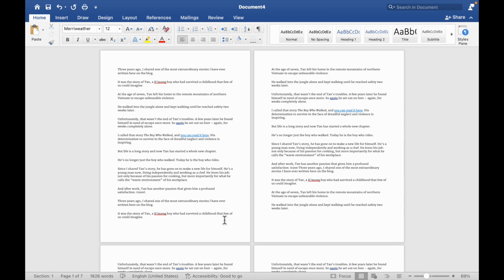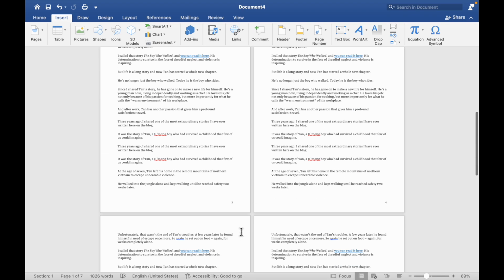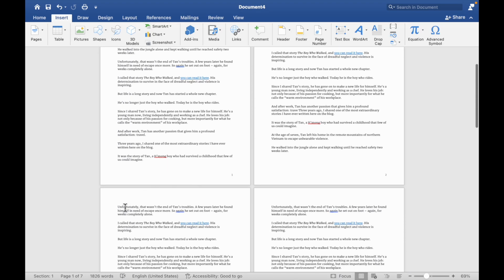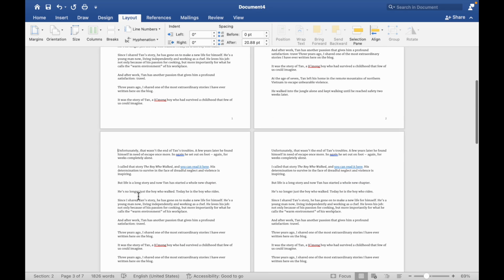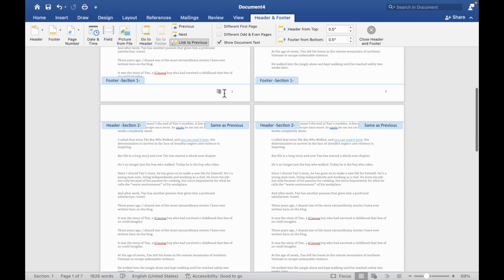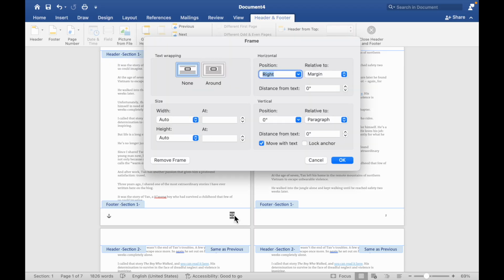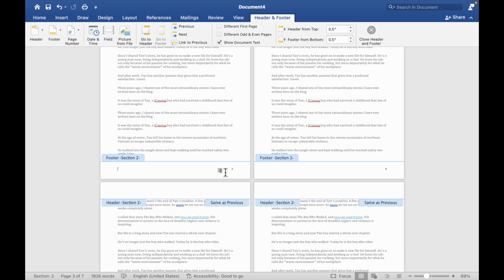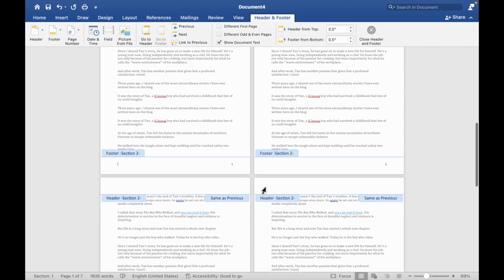How to Start Page Number From Specific Page in Word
In this video, I am going to tell you about how to Start Page Number From Specific Page in  Word.
How to Start Page Number From Specific Page in microsoft Word
Like this you can Start Page Number From Specific Page in  Word
Thanks.
Start Page Number From Specific Page MS Word
page numbers,
how to insert page number in word,
word tutorial,
word tutorial for beginners,
microsoft word tutorial beginners,
page,how to number pages in word,
how to start page number from specific page,
page numbering from a specific page in word,
how to,page numbering,
page numbering in ms word